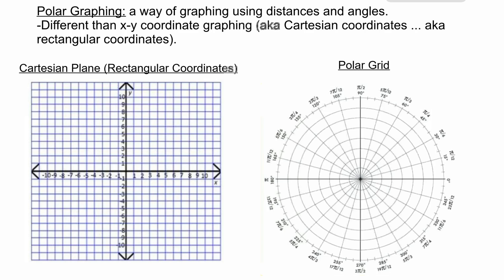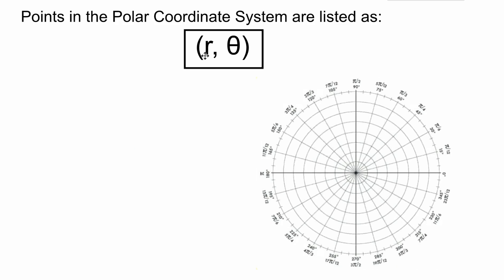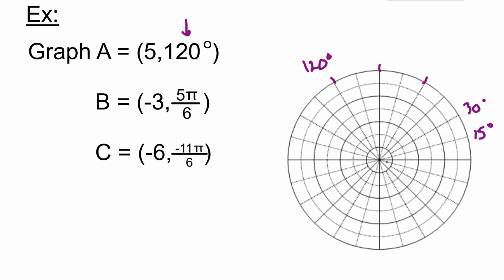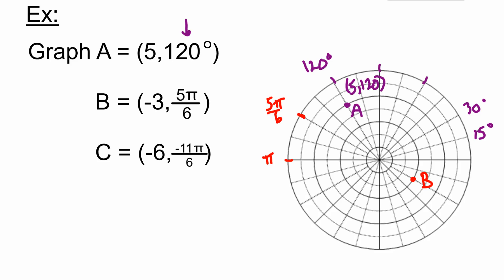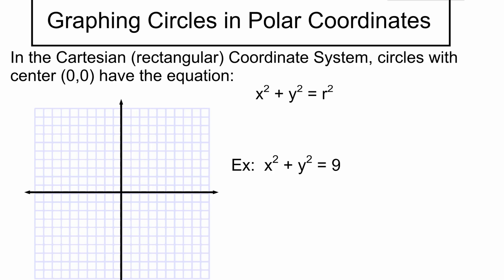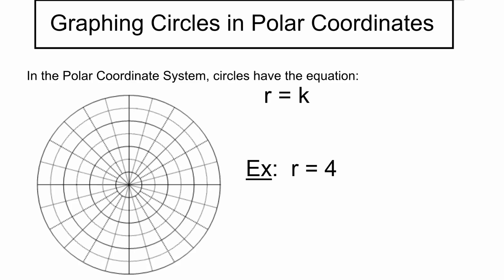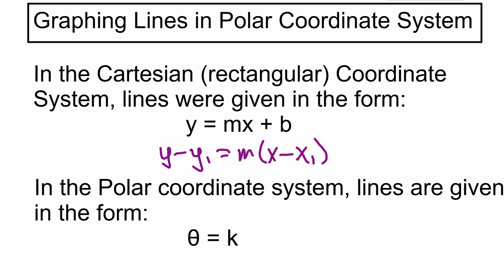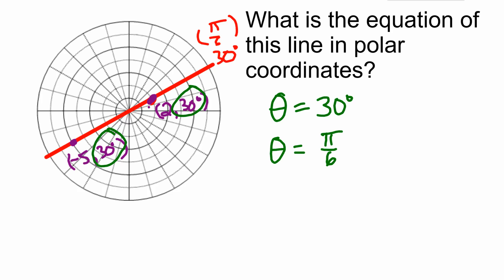Introduction to Polar Coordinates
A first look at the Polar Coordinate system, and how to graph points, lines, and circles in the Polar grid.